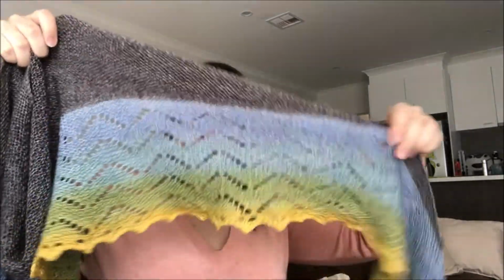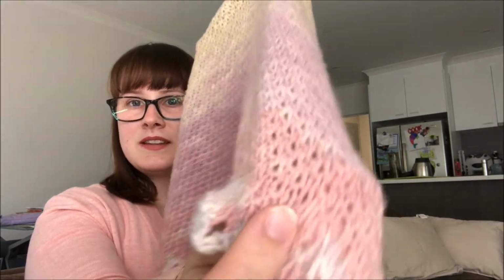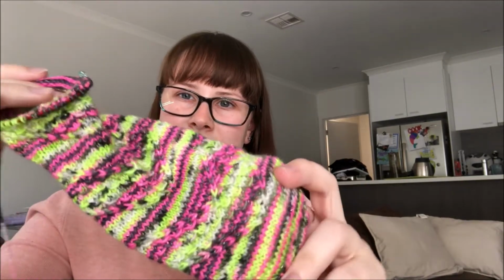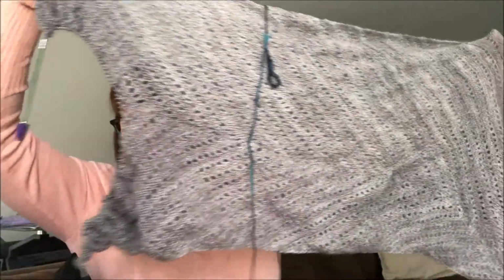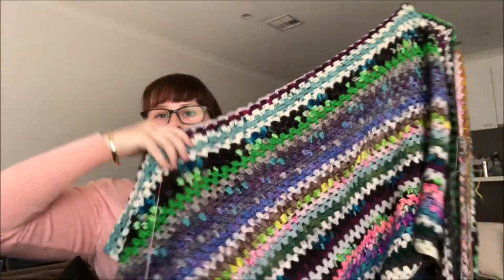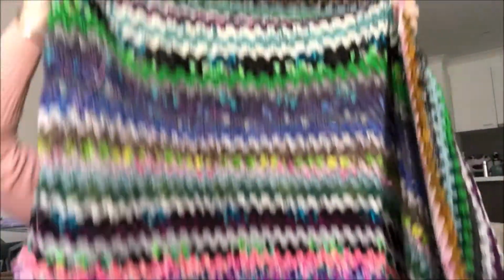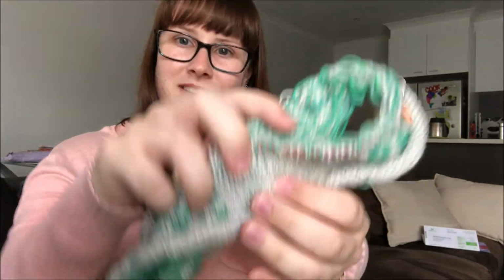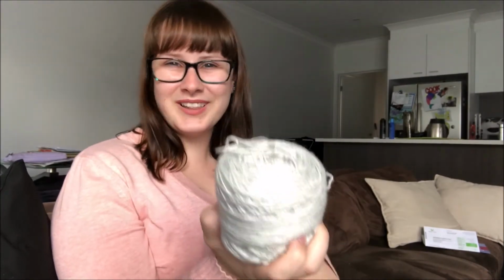Royal Melbourne Show Knits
In this podcast, I share my recent finished knitting projects as well as my WIPs (work in progress). Comment which one you liked best down below!

Patterns featured:

Allira shawl by Ambah O'Brien
Alinda Wrap by Ambah O'Brien

Yarn dyers featured:
Nunnaba Artisan Yarns 4ply White Gum Wool in Ballerina colourway (textured shawl)